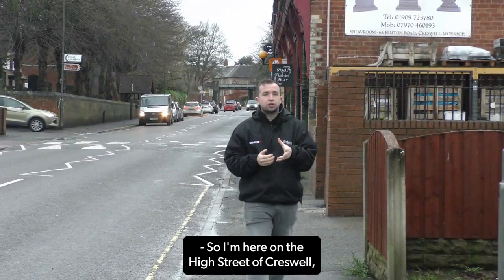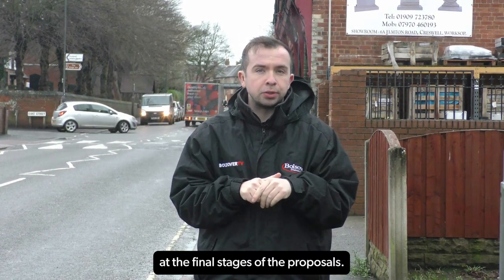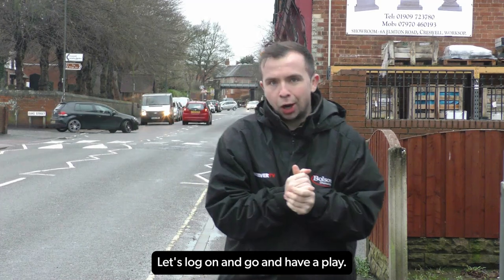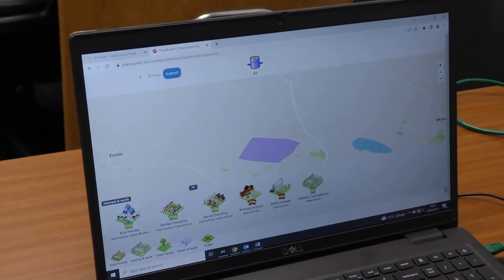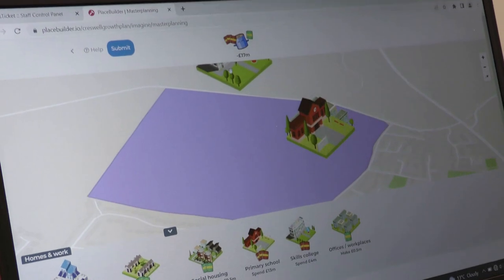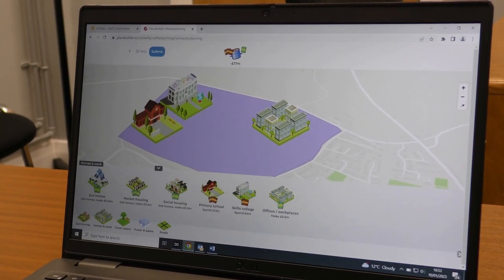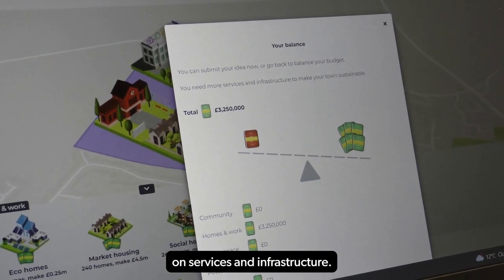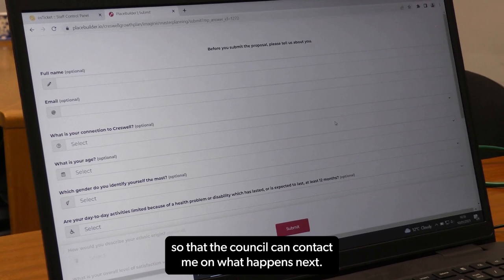Creswell Growth Plan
Residents in Creswell are being given the opportunity to imagine how any additional growth in their village could look via an exciting and innovative new digital planning tool. We take a look at the tool and show people how to use it.